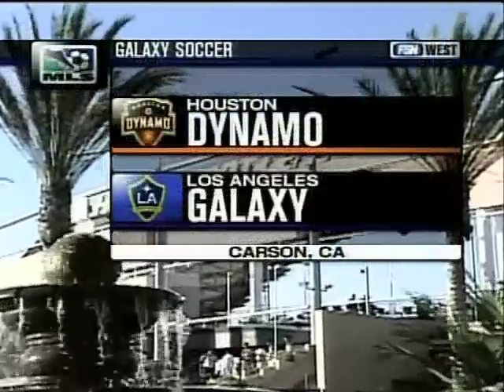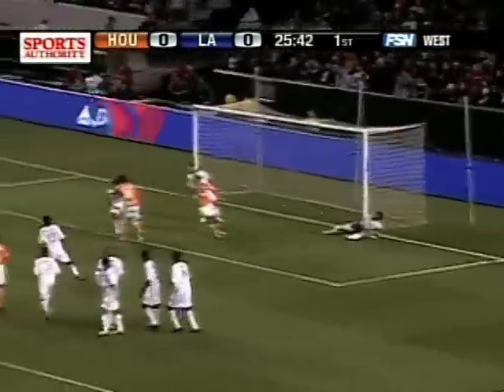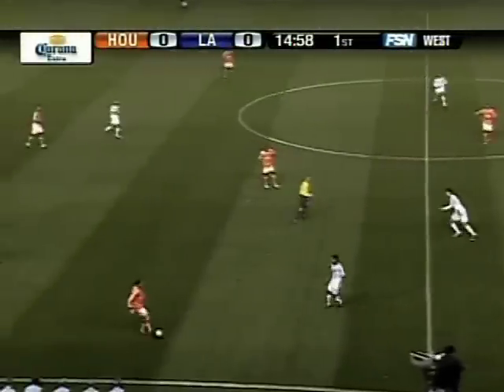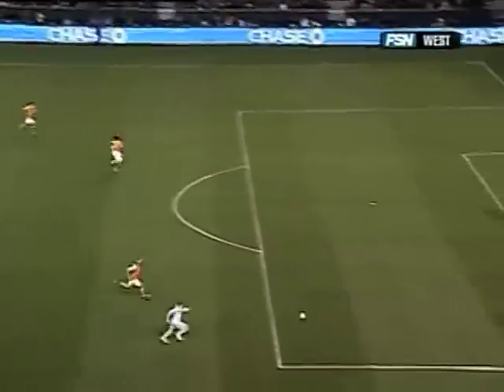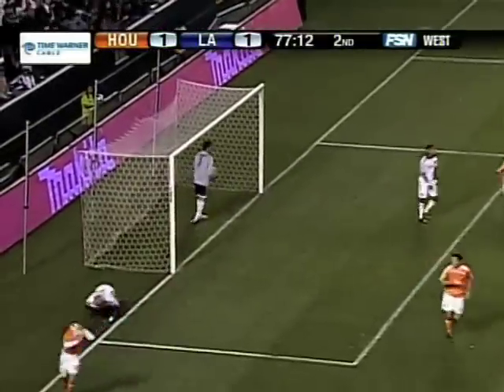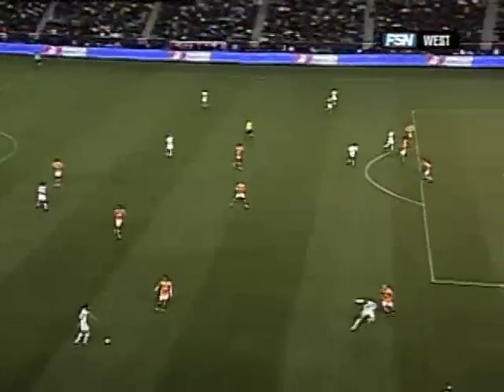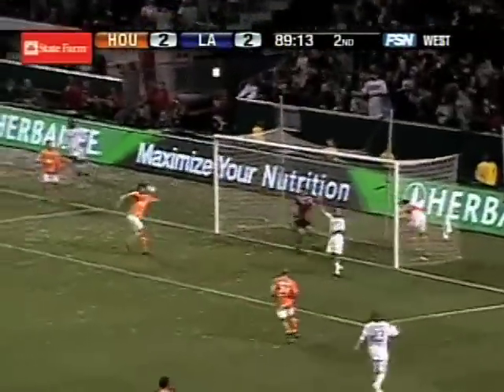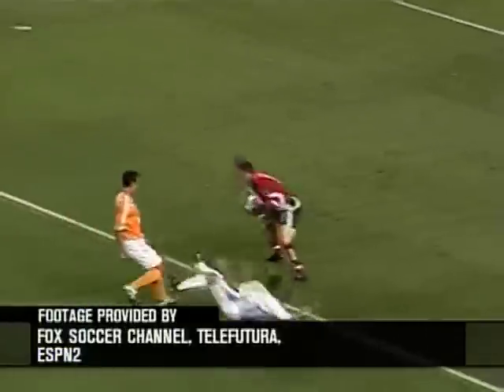04/19/08 Houston Dynamo vs. LA Galaxy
Watch as the game between Houston Dynamo and LA Galaxy heats up in the second half, with goals from Donovan, Beckham, Davis and Caraccio